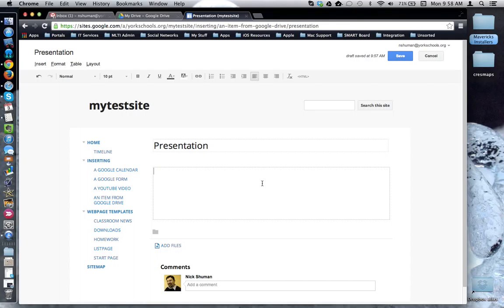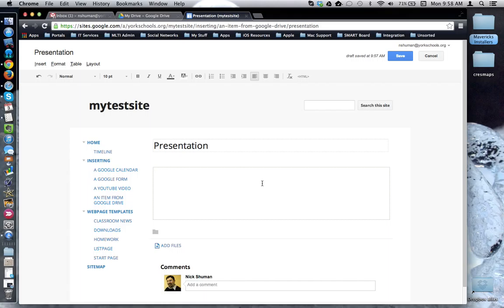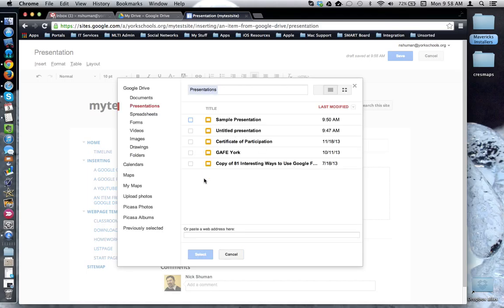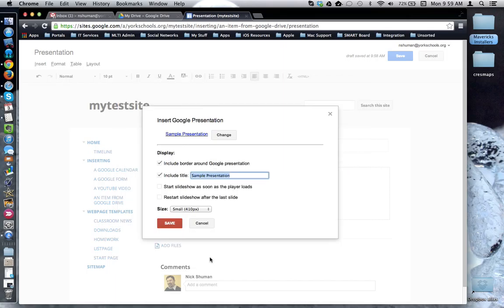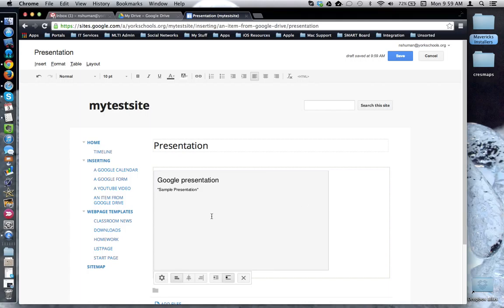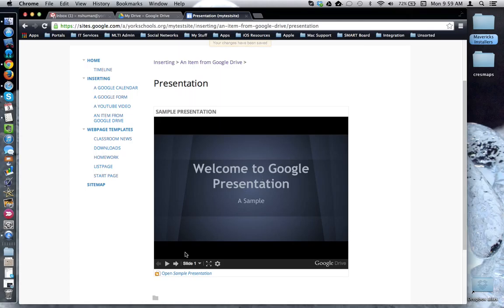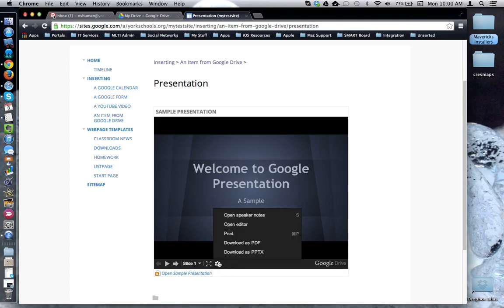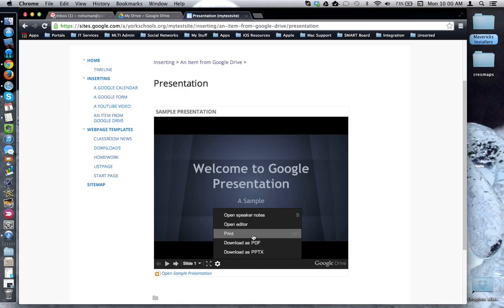HowTo - Embed a Google Presentation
This tutorial will show how to embed a Google Presentation from your Google Drive App into a Google webpage. We will look at the properties available, and the tools available to the end user when accessing the presentation.

NOTE: Remember to set the appropriate share permissions on the presentation file from your Google Drive App so that your audience will be able to access the content.